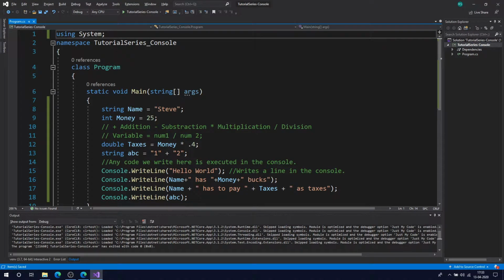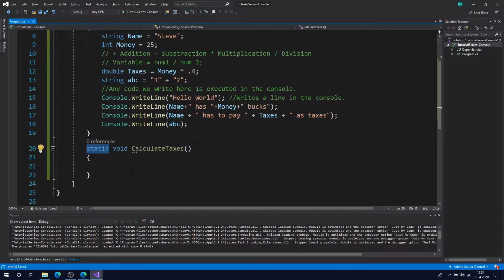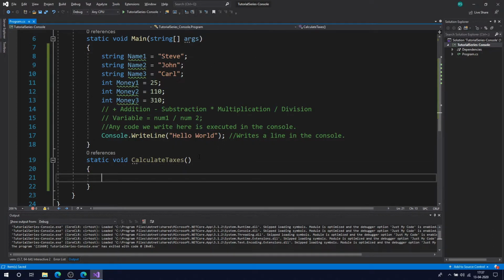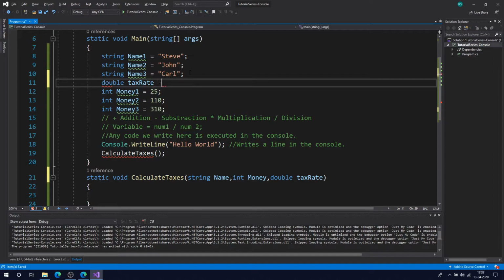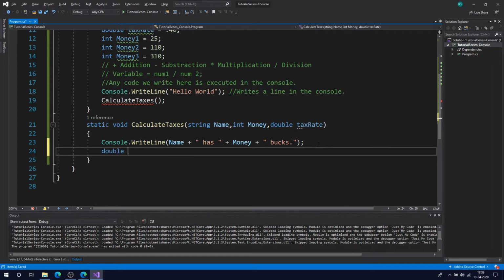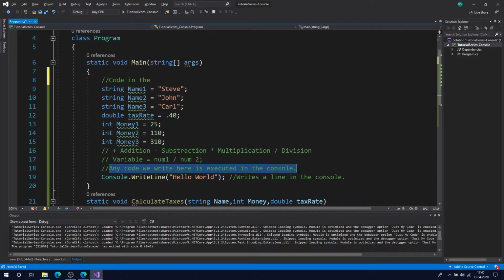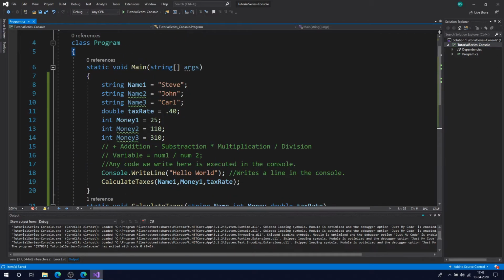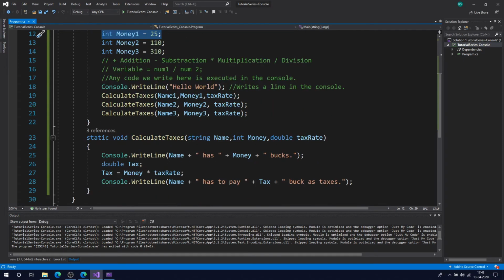C# Tutorial For Beginners | #3: Functions!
Hello people! In this video,we will learn how to make functions and use them to make our code much efficient. Enjoy!

I may make mistakes while teaching as this is my first time teaching something so basic. Am giving my best. Make sure to comment if you have doubts and stuff.